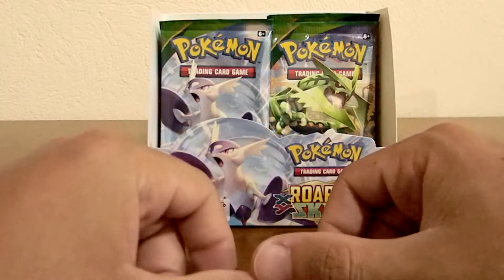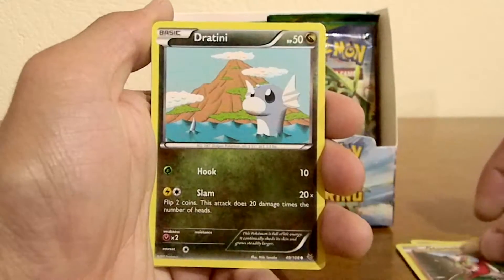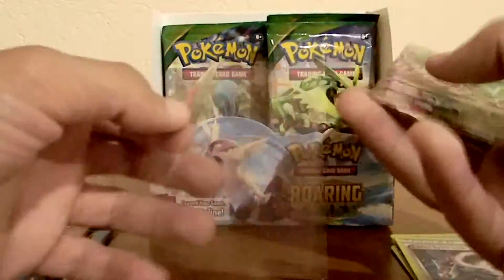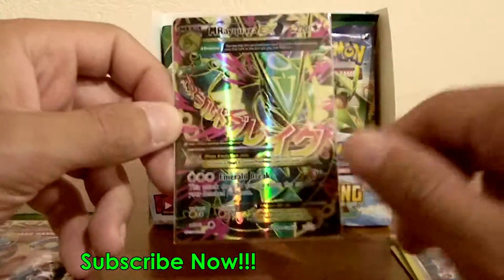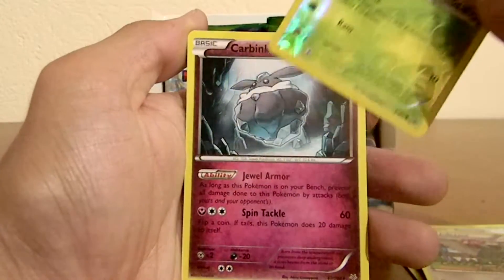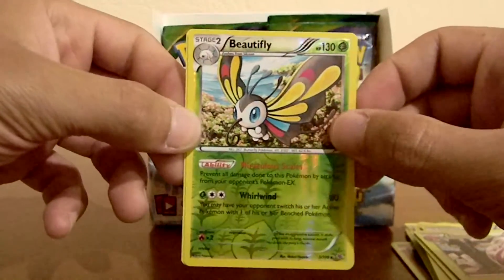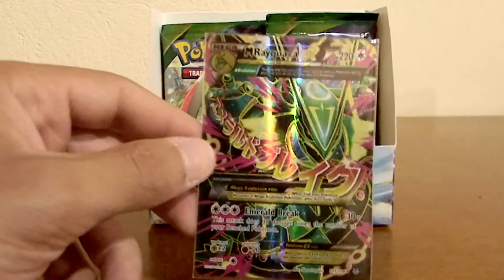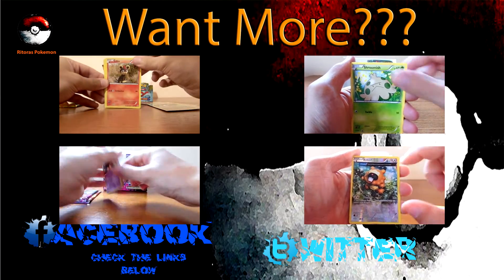[AWESOME PULL!!!] Pokemon: Roaring Skies Booster Box: Part 9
Opening 3 more Roaring Skies packs! Got an awesome card from this ones. What's your opinion?